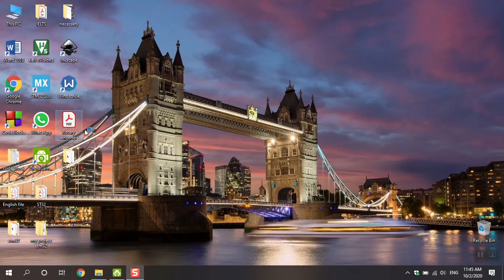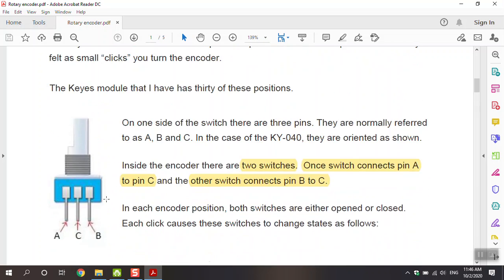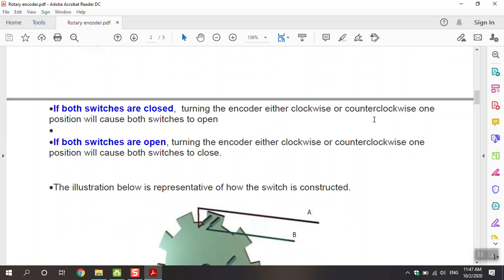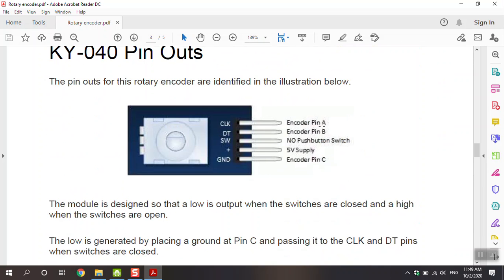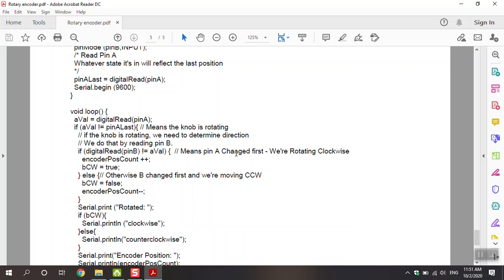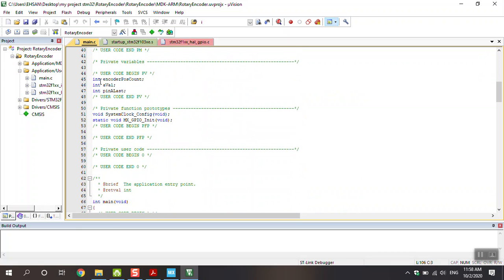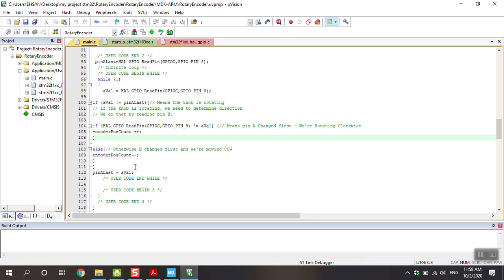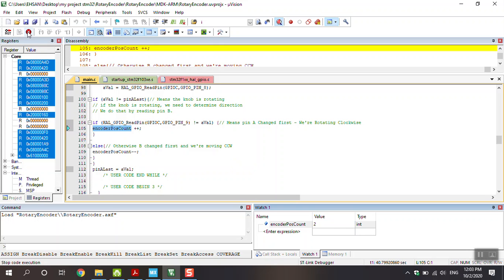Rotary encoder with STM32